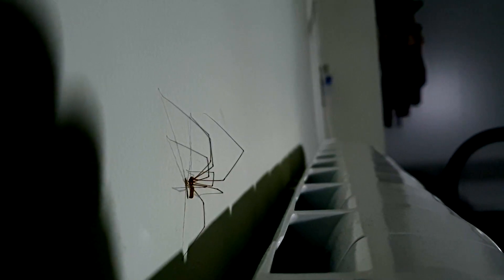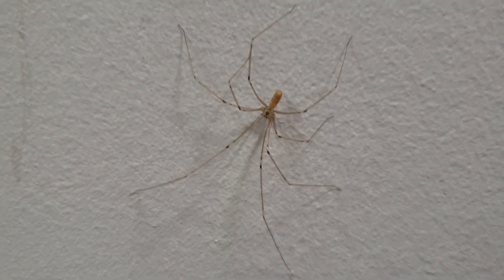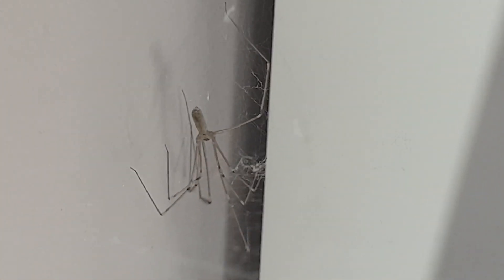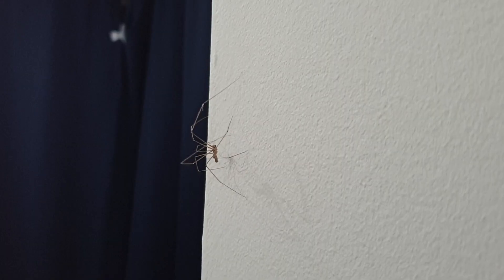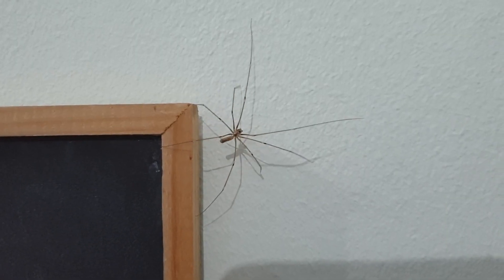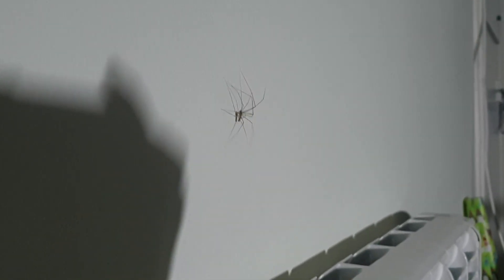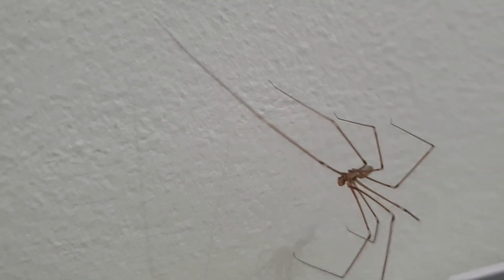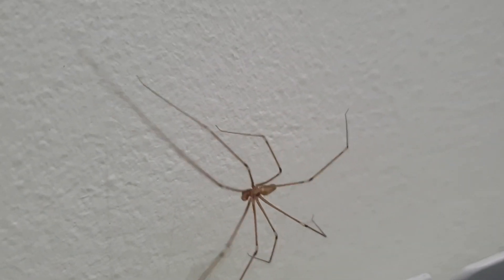A Welcome Guest - Cellar Spider Documentary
Shining a light on the good-guys of the Arachnida.